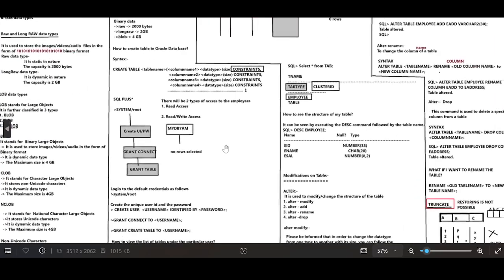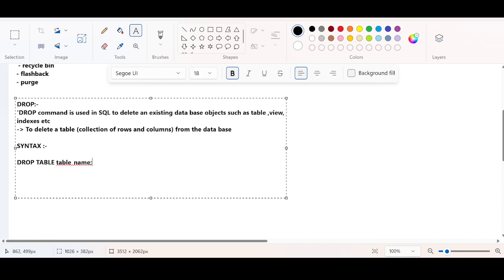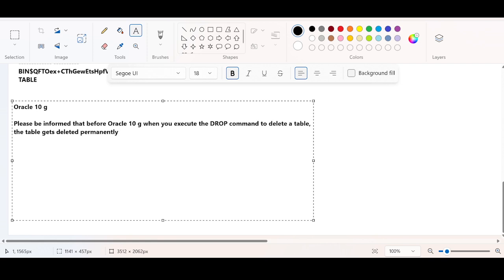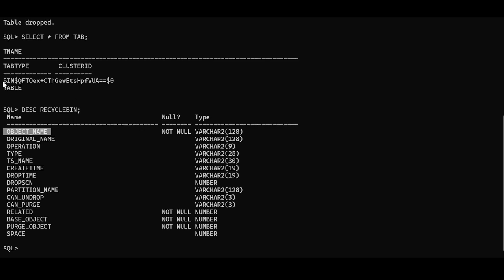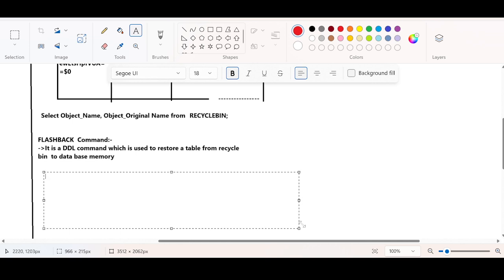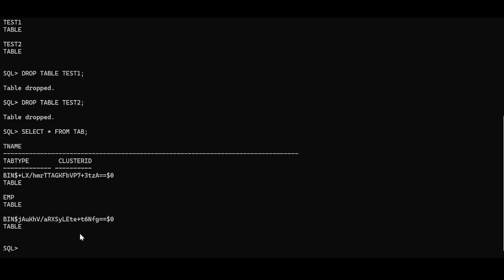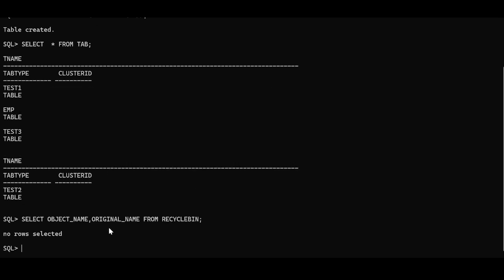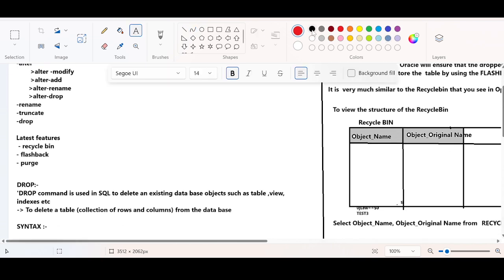Oracle SQL/PLSQL -Class 12 - Drop , flashback and Purge commands with respect to RECYCLEBIN